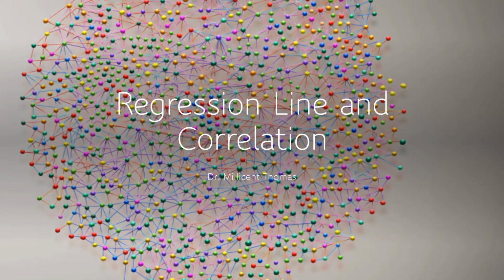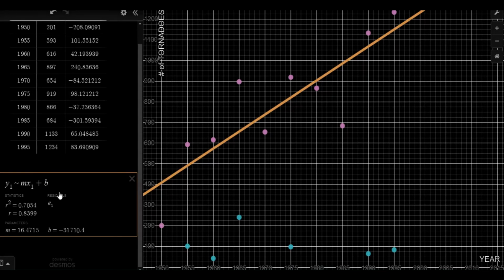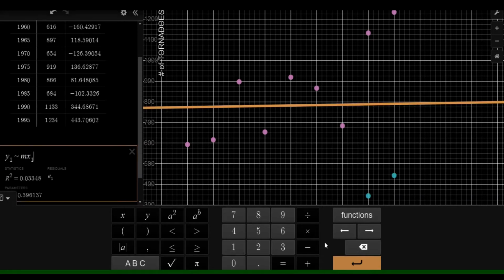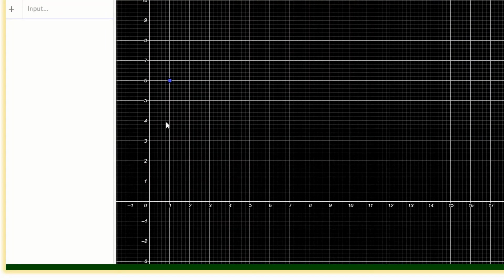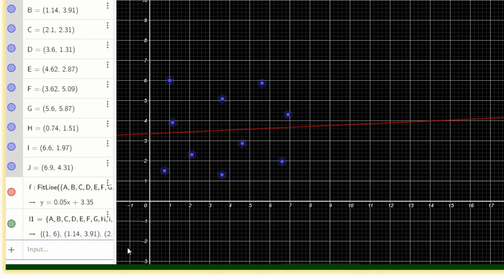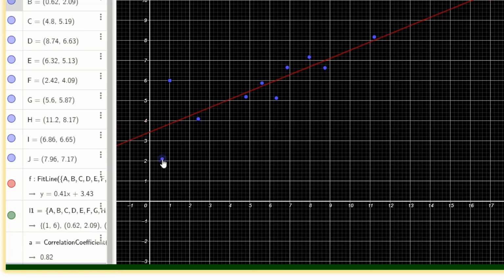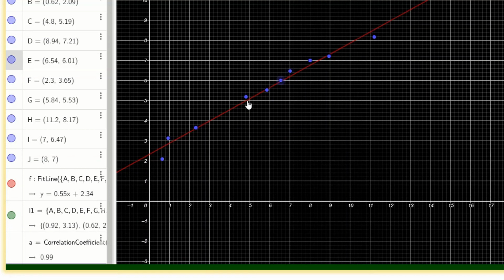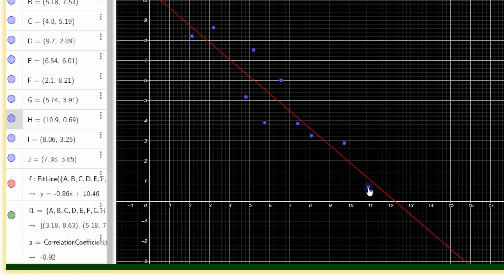Analysis of Regression Line and Correlation coefficient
This video explains the relationship between two variables independent and dependent ( Explanatory and Response variables).
This video helps to understand the how the correlation coefficient changes as the slope of the line changes or the direction changes.
It gives a clear visual view and explanation of how the scatter plot explains the strength, form and direction of the relationship.